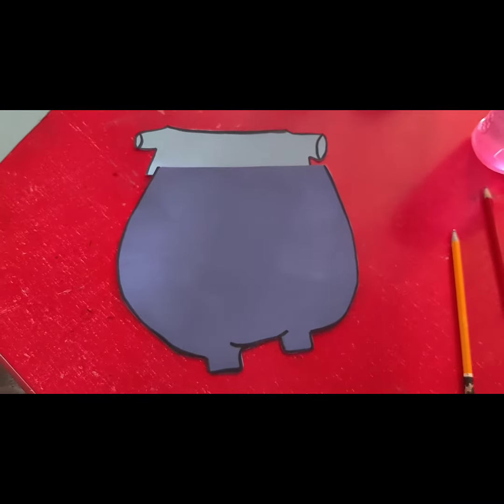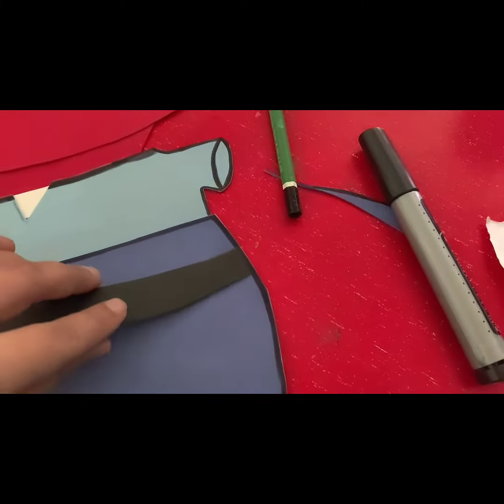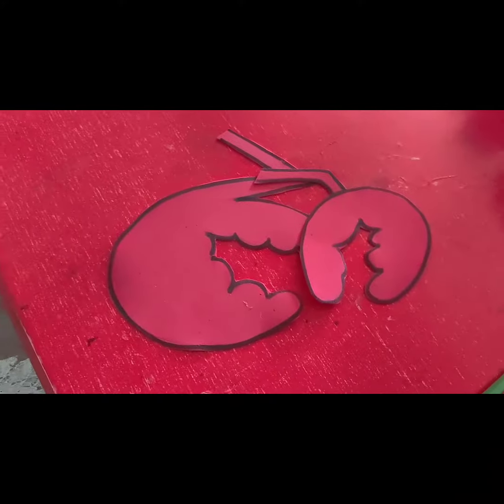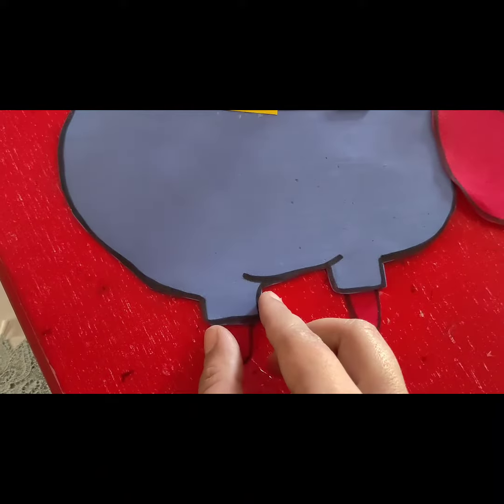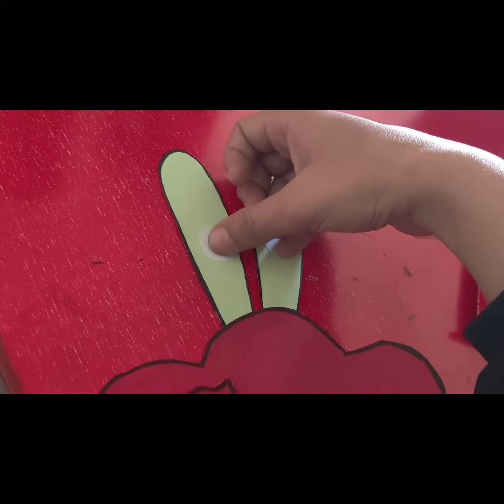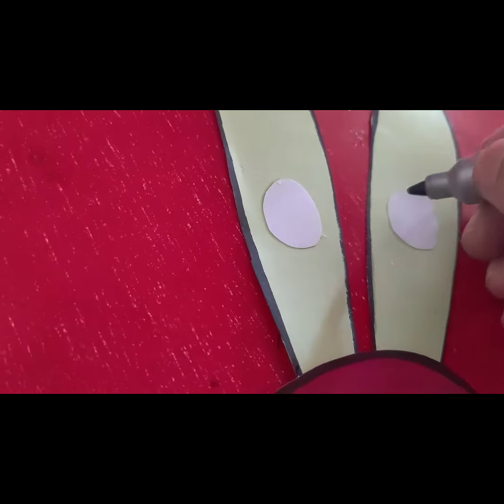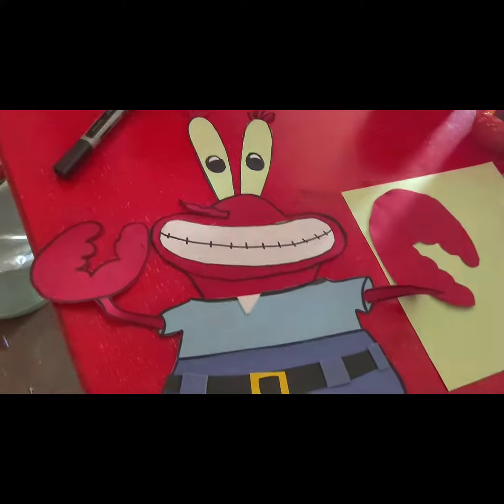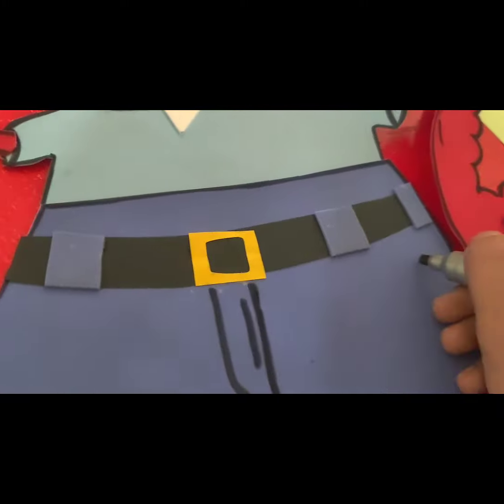krusty krab from SpongeBob